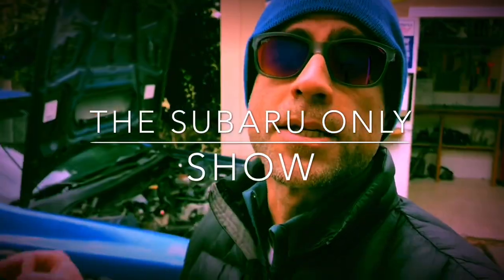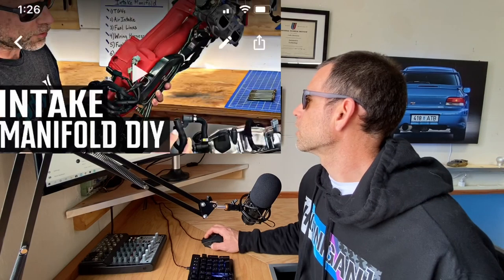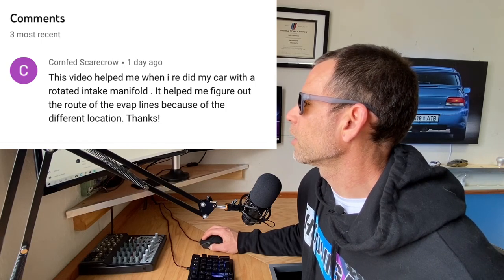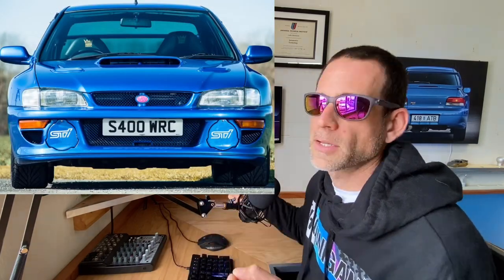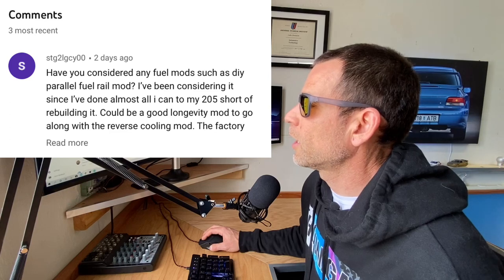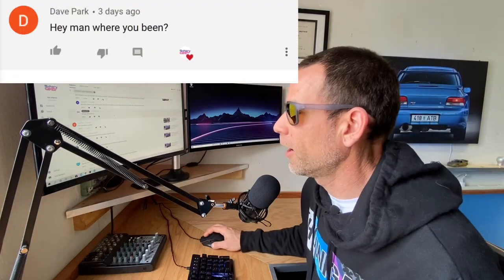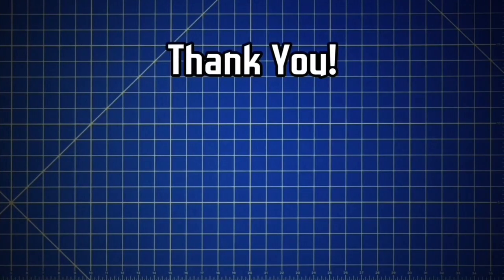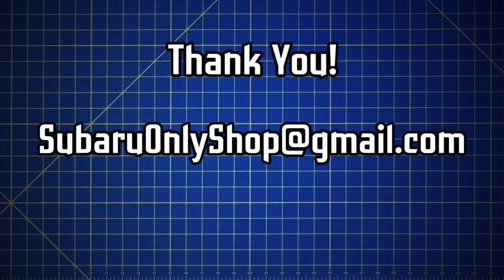Rotated Manifolds, Parallel Fuel Rails, & More!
This episode is focused on responding to your comments! From running a parallel fuel rail system to rotating your intake (plus a little insight into successful life strategies and lots of cuss words - sorry just keeping it real).

*2020 UPDATE:  After working as a professional Hydrogeologist for 15 years, I've decided to embrace the reward I've found in creating YouTube content, my passion for competitive Motorsports, and building relationships with all the people and small businesses that make these communities work. I'M GOING FULL-TIME as a YouTube Creator starting Dec 2020! Hope you'll join me on this journey into the unknown!